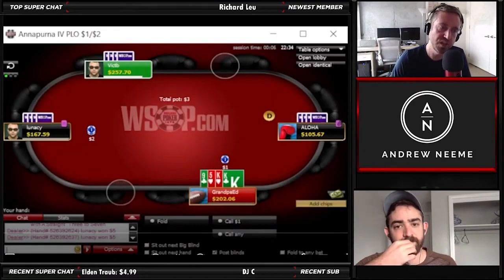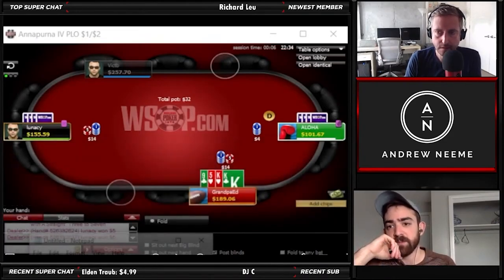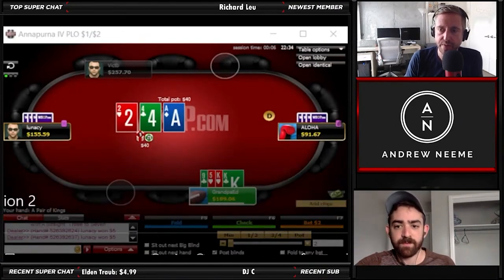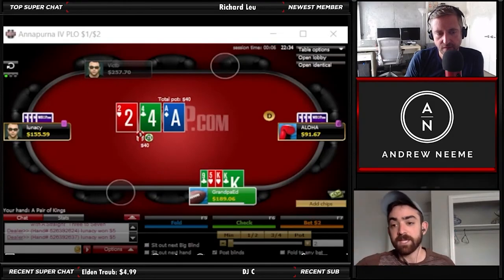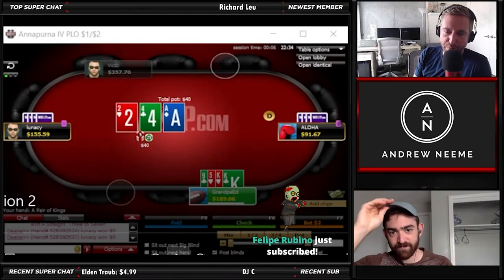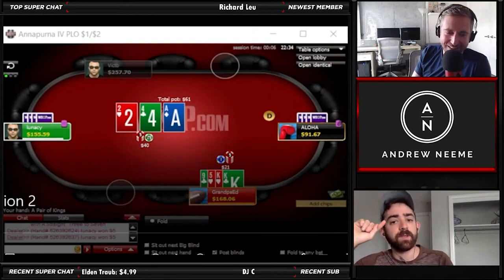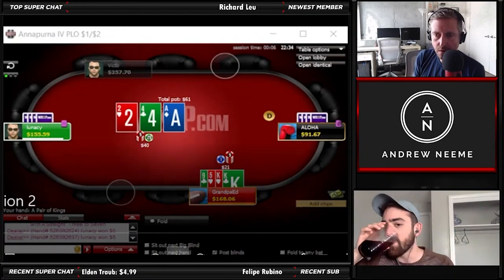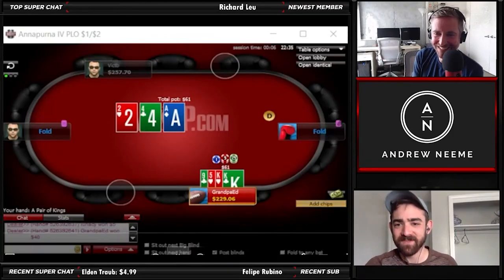Double Suited Kings in 3b Pot! GTO Poker Coaching From Dylan Weisman.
If you want to get started on the PLO path, this is the spot